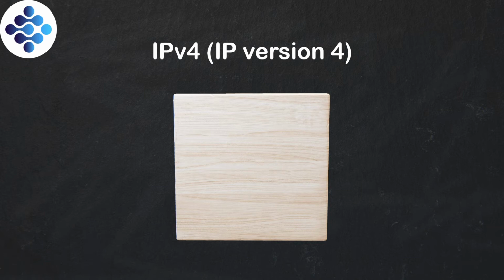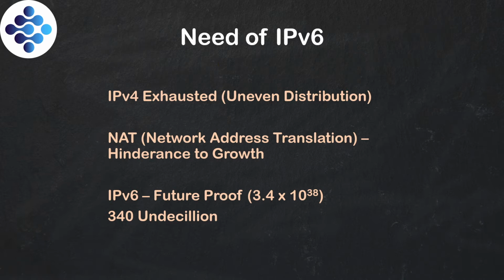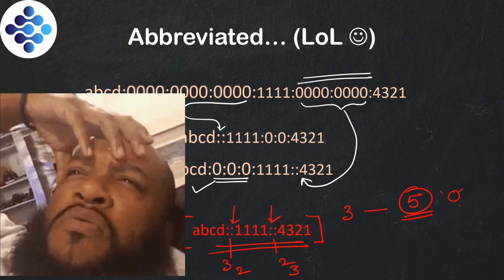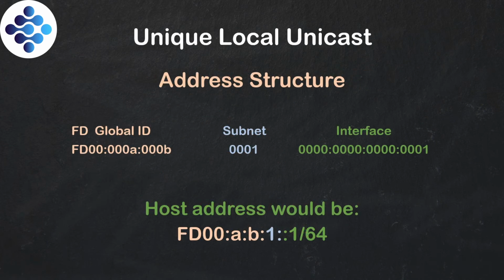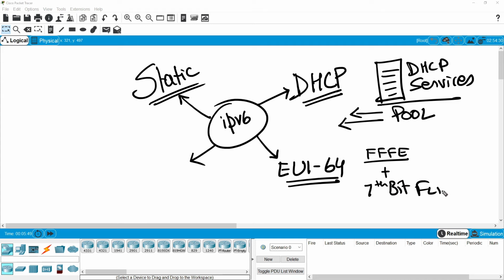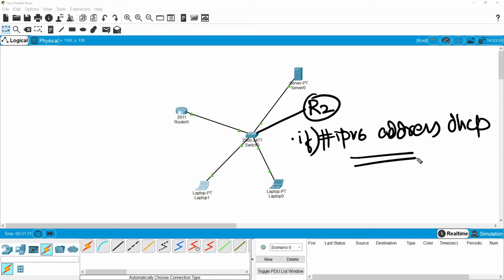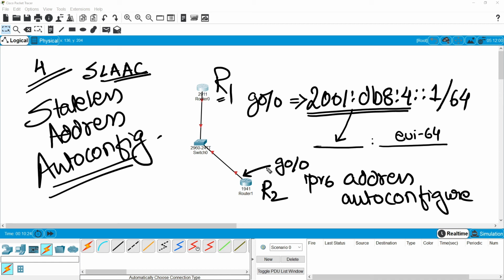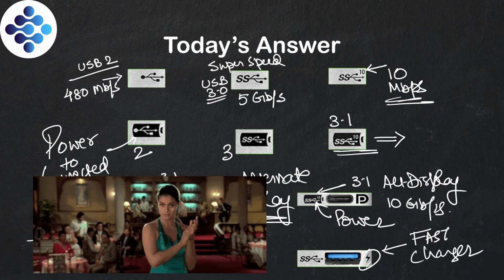Computer networking - Session 5 - Learn IPv6 address - Theory & Practical - for GATE & Engineering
This  is  the 5th Session in the series of  Computer Networking made easy.
This session gives you complete  understanding of IPv6 in easy and fun way. Theory as well as Practical are covered, with absolute details to practically implement the ipv6 address.
Types of IPv6 address, their importance, formation, calculation, practical are included, wth discussion on Global Unicast, Unique Local, Link Local, Multicast & Anycast.
4 methods to assign IPv6 address are covered with practical of everyone.

links of the first 4 sessions are given below

You are most welcome to ask about any query in IPv4,  IPv6 in the comments section.